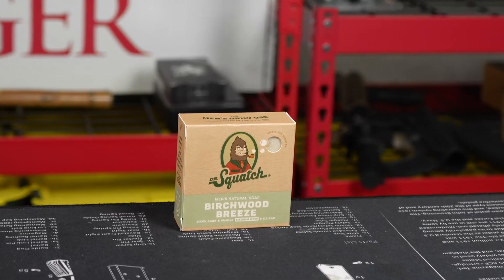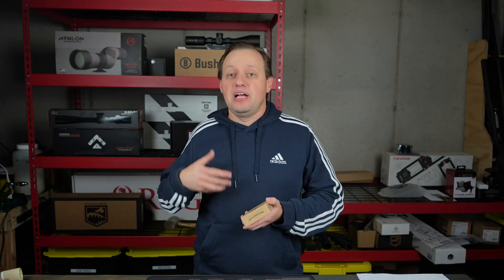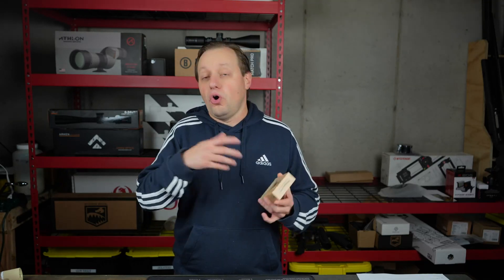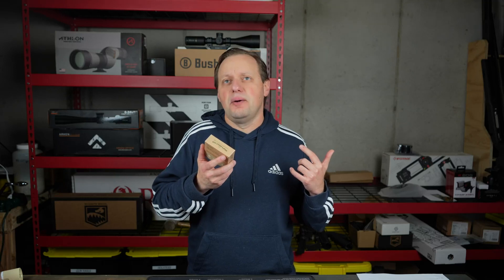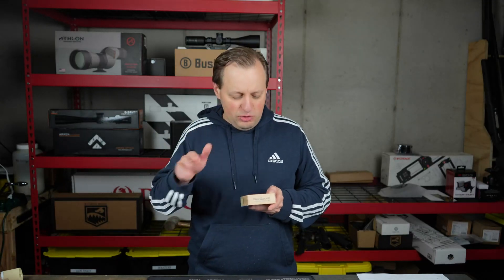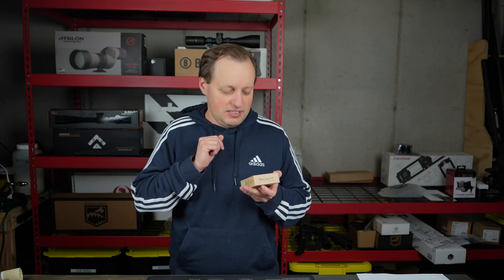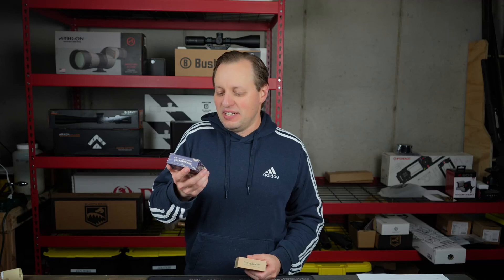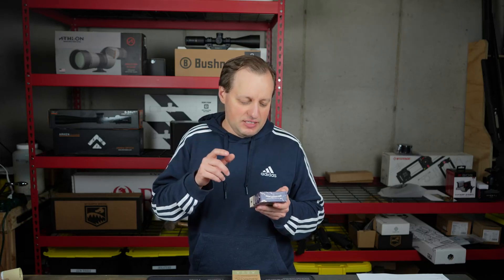Dr Squatch Birchwood Breeze Smells Great & Good For You!